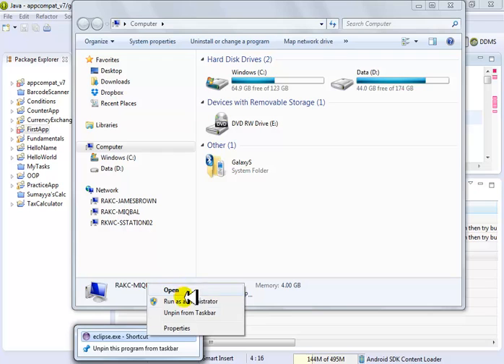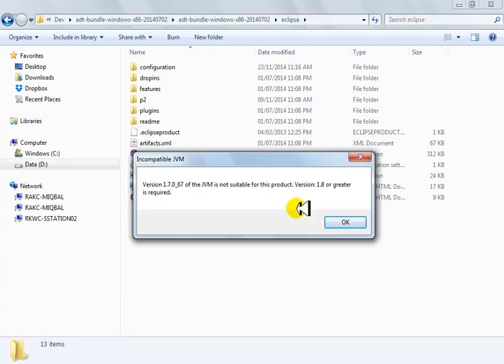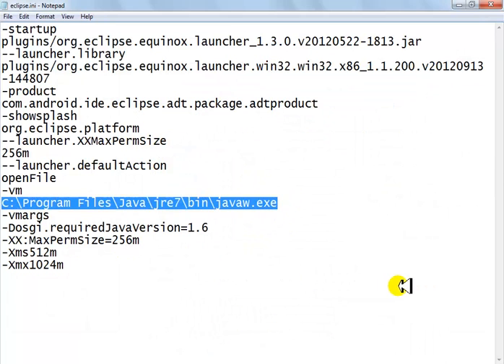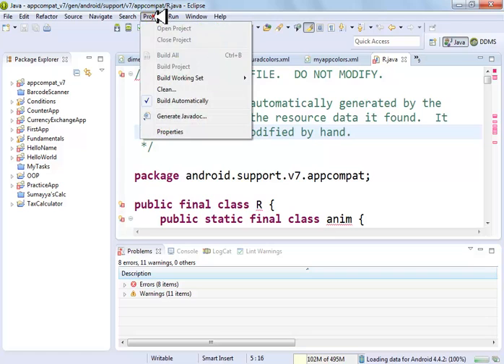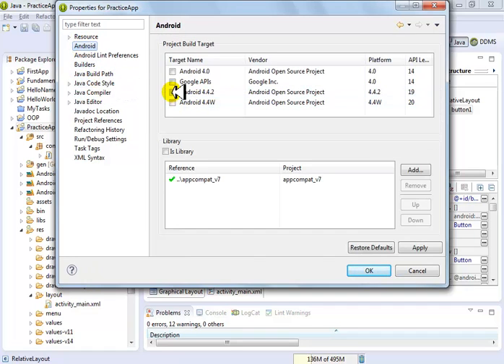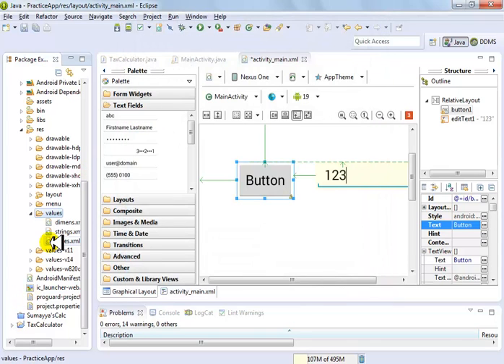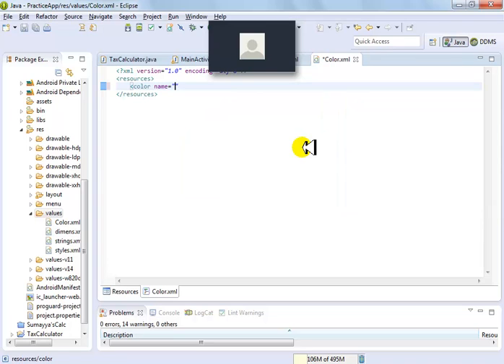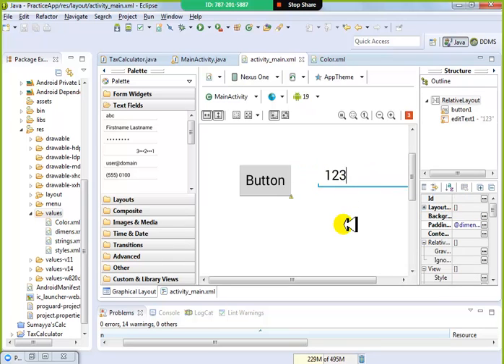Solving Eclipse ADT Issues & Button _ Color exercise